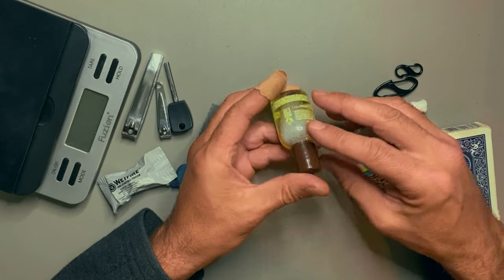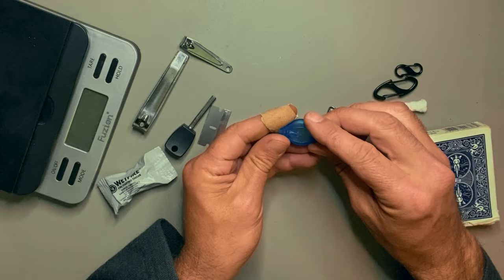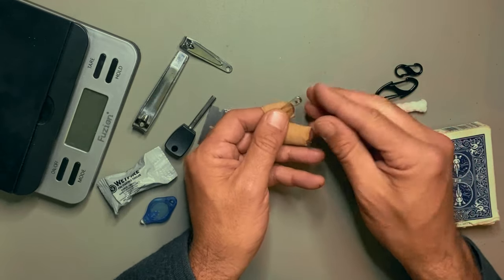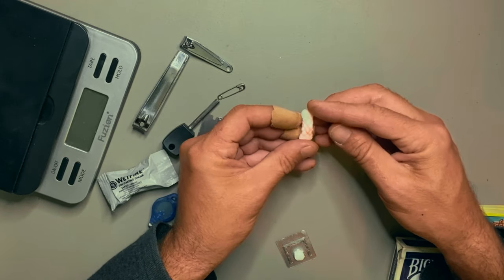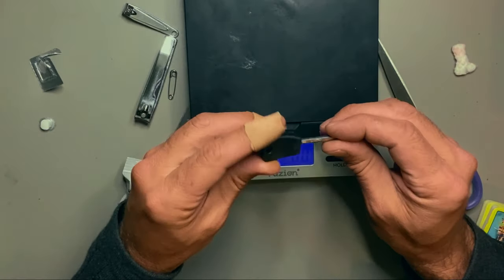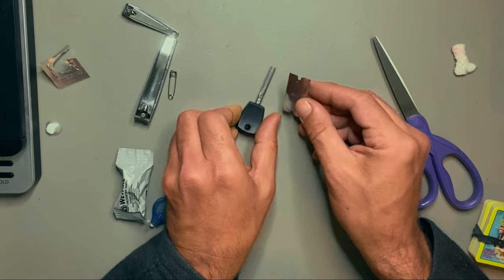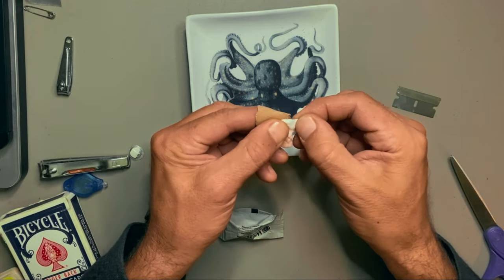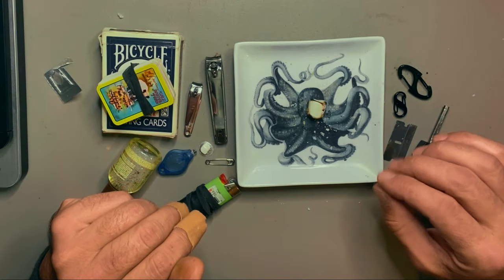My MINI Addiction: Why i'll NEVER stop!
I've been addicted to miniature things my entire life. It began when i was a small child stealing motel 'travel size" shampoos. Tiny tools make me feel very spy, 007 like. My addiction does serve to save weight in my kits. I can't stop!